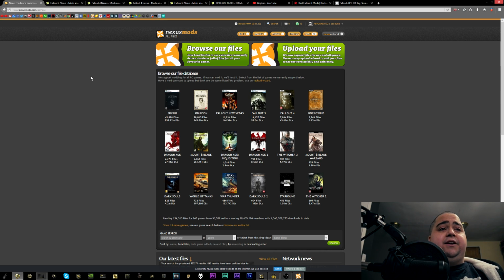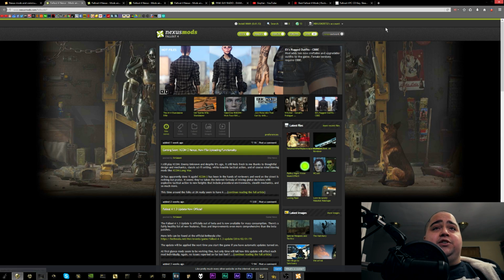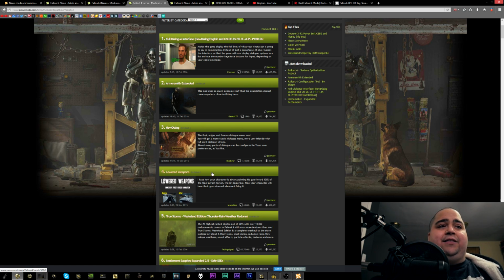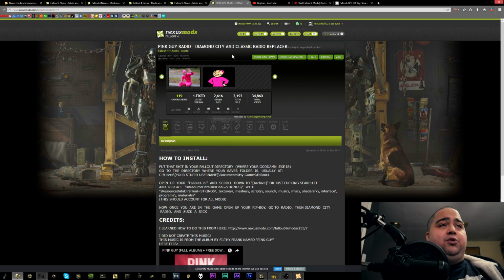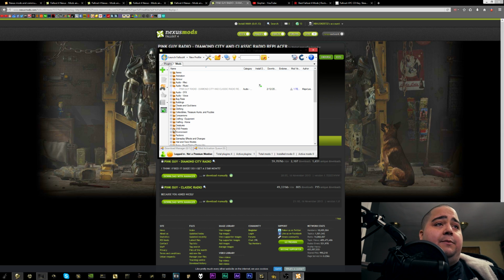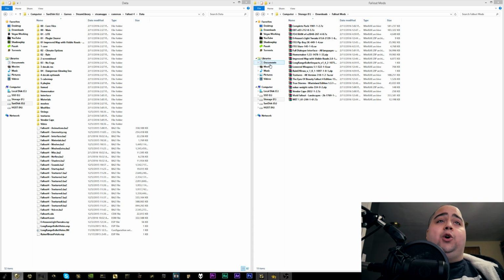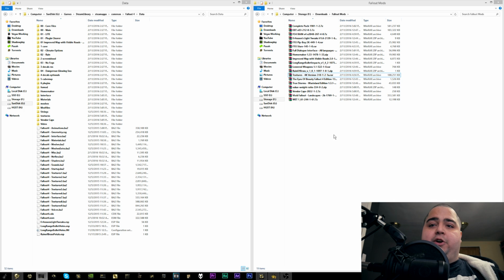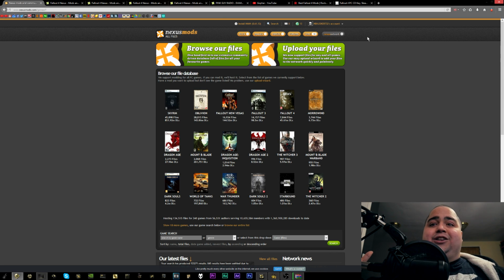Fallout 4 Ultimate Modding Guide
This is my ULTIMATE GUIDE to modding Fallout 4. In this we will go over the two different ways of modding; manually from start to finish including your .ini tweaks and how to mod Fallout 4 with the

These text lines are needed to activate mods manually
Put in "Fallout4Prefs.ini" below [Launcher] using basic text editor

bEnableFileSelection=1

And this goes at the bottom of your "Fallout4.ini:"

sResourceDataDirsFinal=STRINGS\, TEXTURES\, MUSIC\, SOUND\, INTERFACE\, MESHES\, PROGRAMS\, MATERIALS\, LODSETTINGS\, VIS\, MISC\, SCRIPTS\, SHADERSFX\

LINKS
Nexus Mods - Fallout 4

Sorry, but it appears that the links stop working after 24 hours on the mods themselves so I'm not linking them. However all the names below are accurate so if you're a somewhat resourceful person, I'm sure you'll manage to locate it on the website search or Google.

Texture Overhaul Stars
Armorsmith Extended
True Storms
Homemaker
Spring Cleaning
Full Dialogue Interface
Improved Map with Visible Roads
Lowered Weapons
Settlement Supplies Extended
Enhanced Blood Textures
Simple Intersection
NCR Ranger Veteran Armor
Snapable Junk Fences
Robot Home Defence
Bullet Time over VATS
FAR - LOD Mod
Long Range Bullet Holes
Rain of Brass
High Resolution Texture Pack 4K
Eyes of Beauty
Value per Weight Indicator
WET - Water texture mod
Vendor Caps

MY PC
MY PERIPHERALS
TEST SYSTEM
CABLE MANAGEMENT